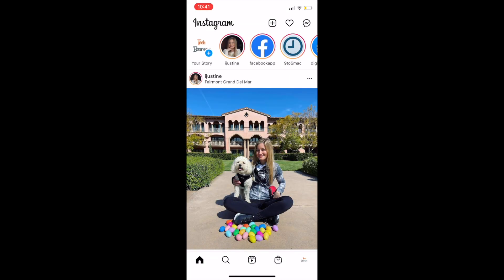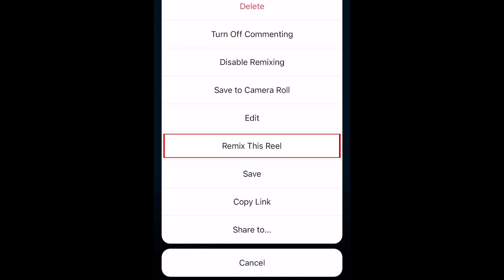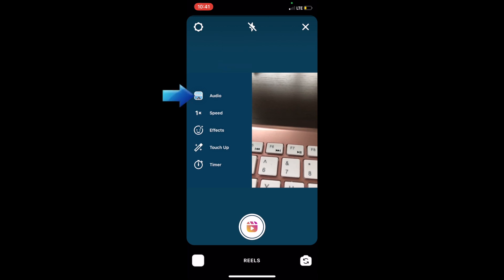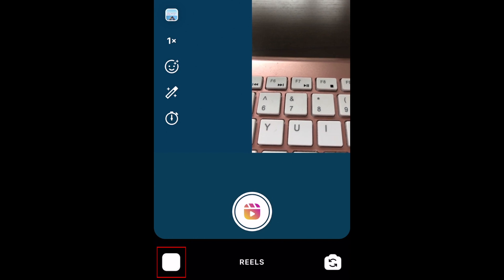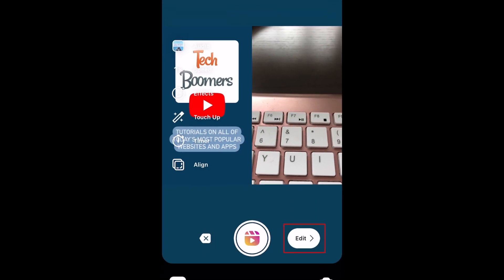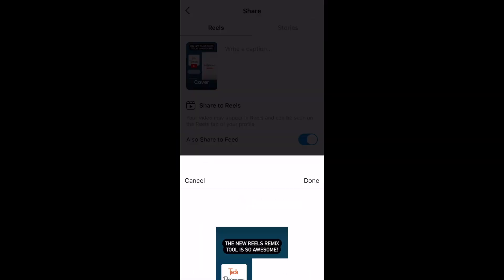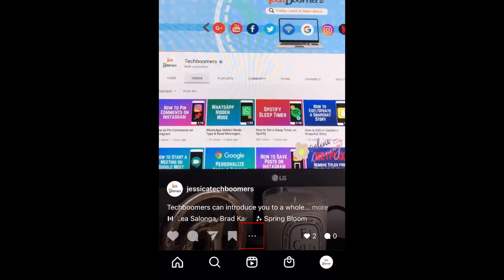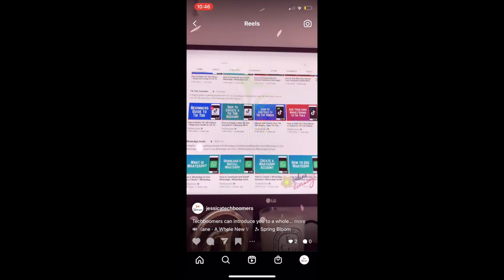How to "Remix" Instagram Reels - Reels Duet Videos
Instagram Reels has a new feature called Remix that’s similar to TikTok’s duet feature. Watch this video to learn how to use Remix on Instagram Reels.

First, open Instagram and find a Reel you’d like to Remix. Tap the three dots at the bottom. In the menu that appears, select Remix This Reel. The Reels creation window will pop up, with a camera window on one side of the screen, and the existing Reel you selected to Remix on the other side. y default, the audio used will be the same as the original Reel, but you can change it if you like. You can record your Reel by holding down the shutter button, or upload a video from your camera roll by tapping the image icon in the bottom left corner. As you record, the original Reel will play alongside your recording window. Tap Edit to see a preview of your Reel, and add additional filters, stickers, or text. When you’re happy with how it looks, go ahead and post it as normal. The person who created the original Reel you’ve remixed will automatically be credited on your post.

To enable Remixing on your own Reels you’ve already posted, tap the three dots at the bottom and select Enable Remixing. Then other users will be able to make Remixes with your Reels, as well as you being able to Remix your own!